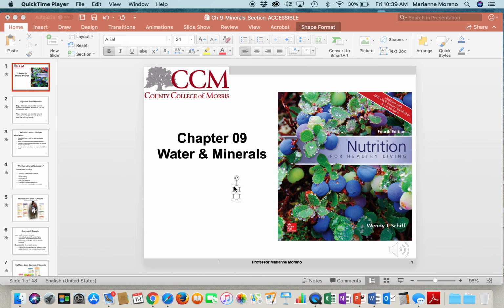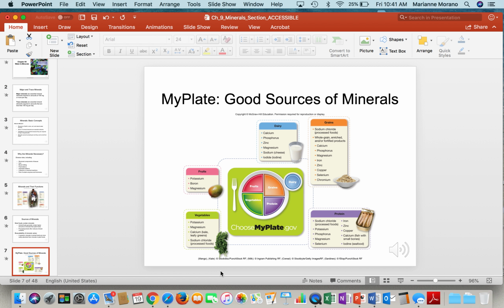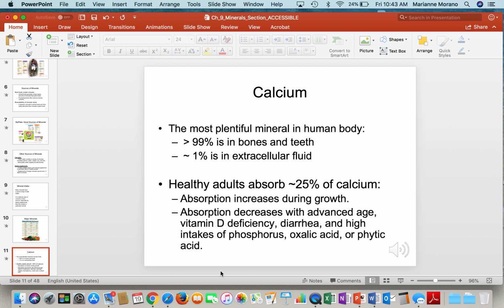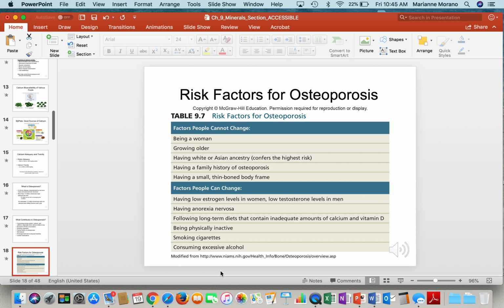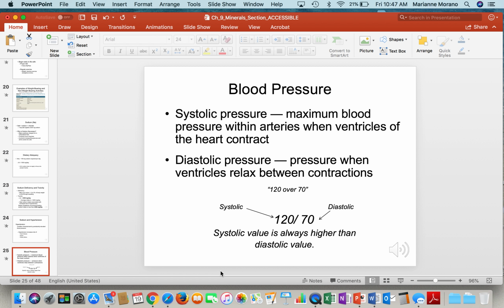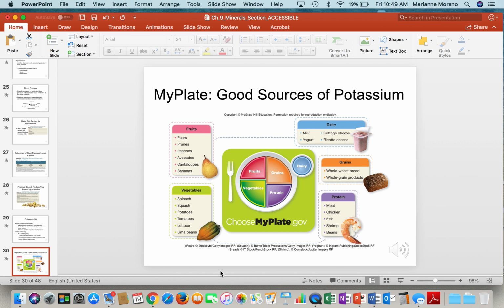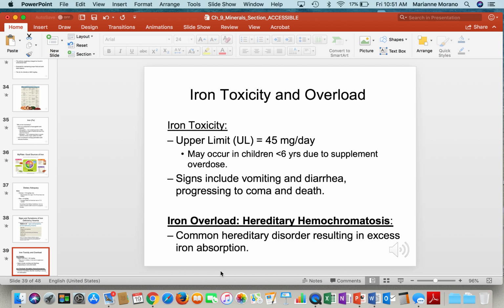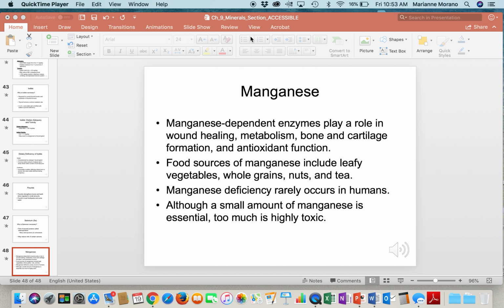Nutrition Ch 9 Part 2: MINERALS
Part 2 of chapter 9 reviews major and trace minerals.